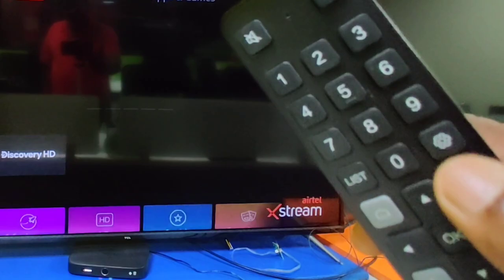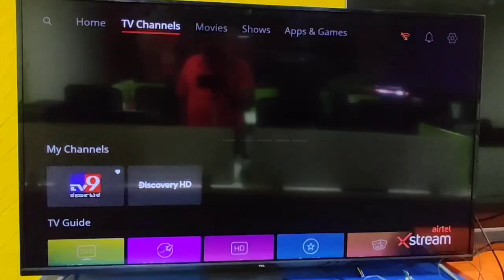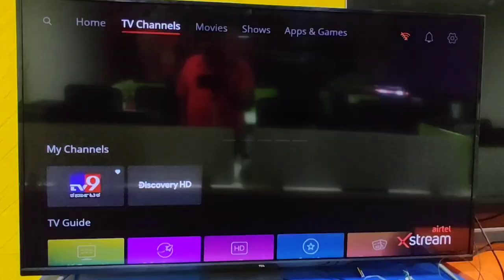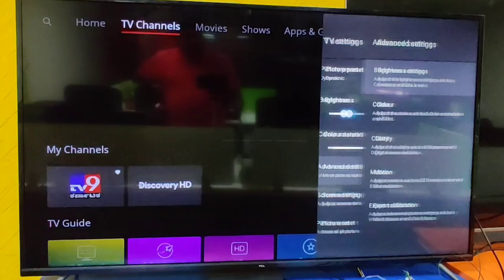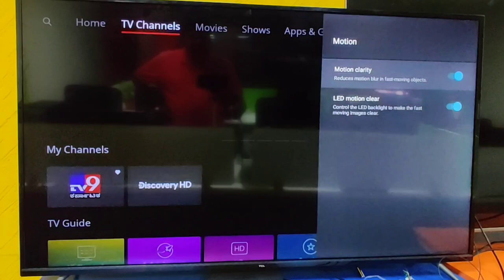Flickering issue in TCL and iFFALCON TV's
How to solve Blinking  or flickering issue in TCL and iFFALCON TV's